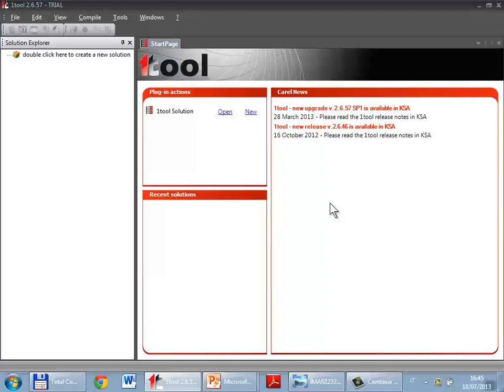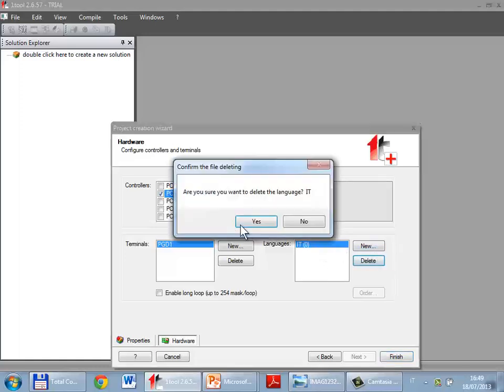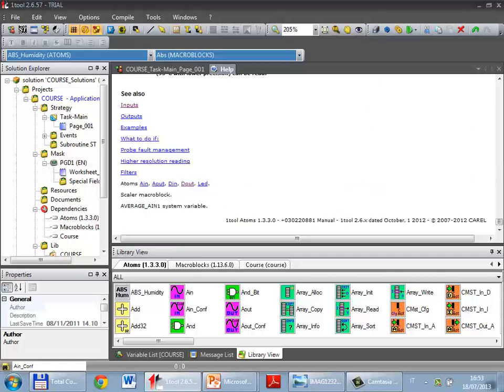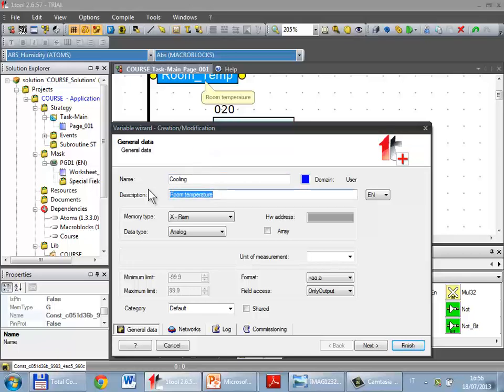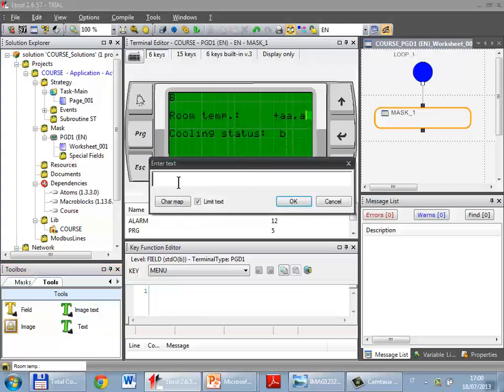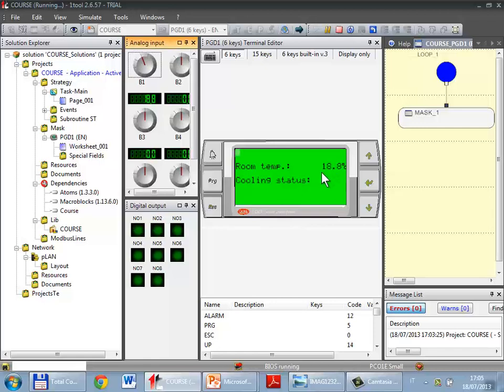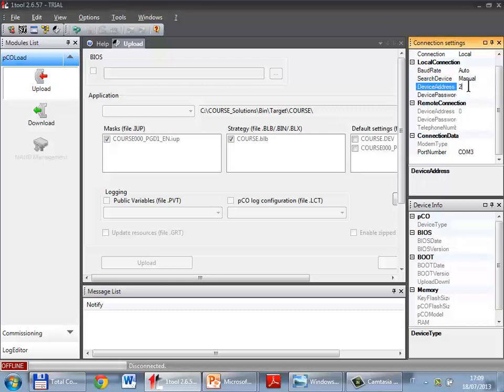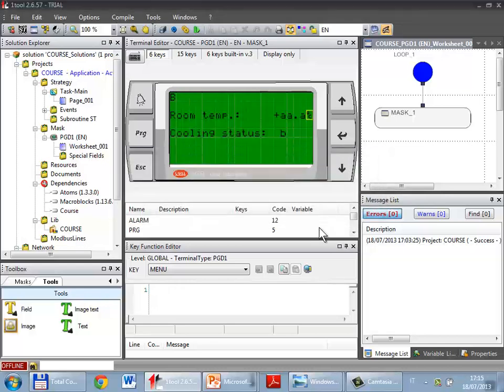Exercise 02 Thermostat LightEdition - Carel 1Tool Tutorial